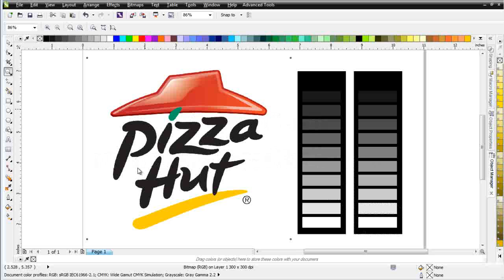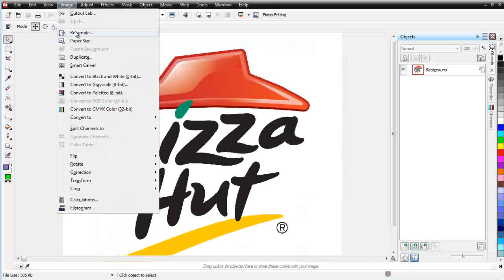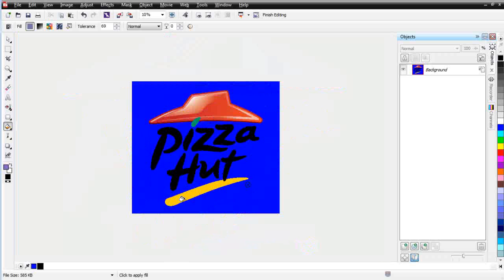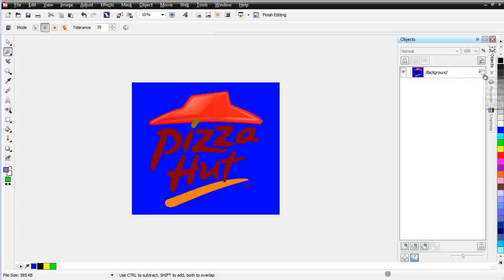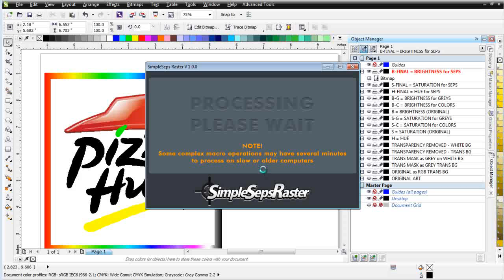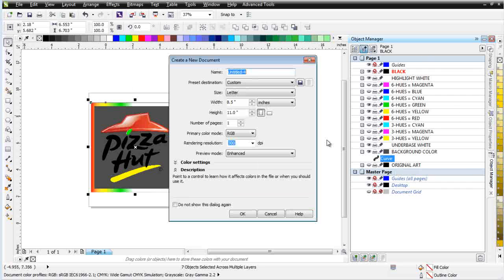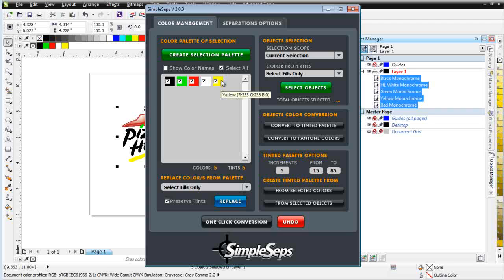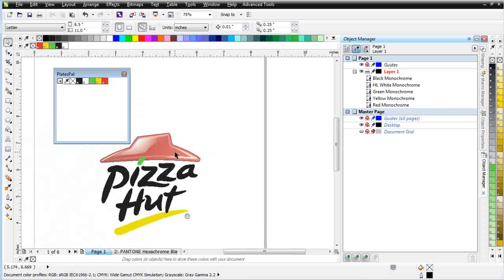SimpleSeps Raster simple raster logo color separation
SimpleSeps Raster can also separate client supplied bitmap files without going to vector. SimpleSeps Raster is the new standard in color separations and halftone printing for the Sreen Printing Industry.